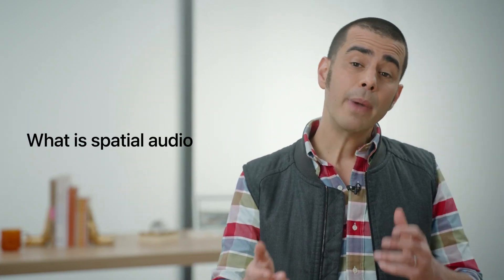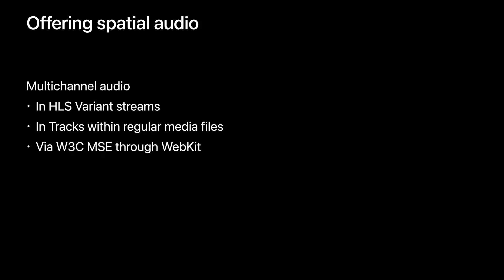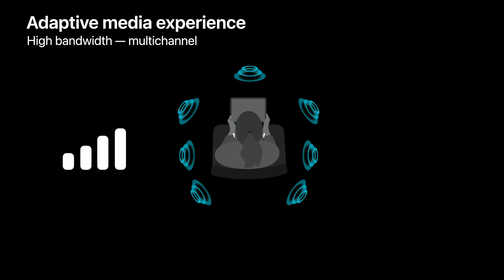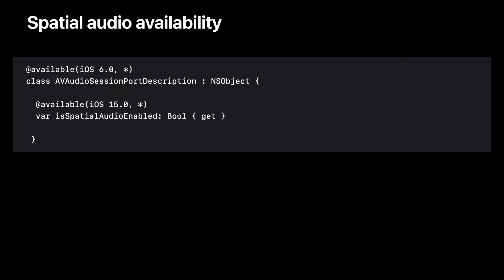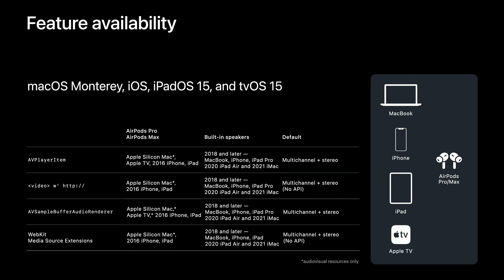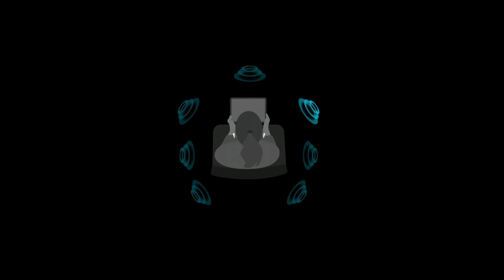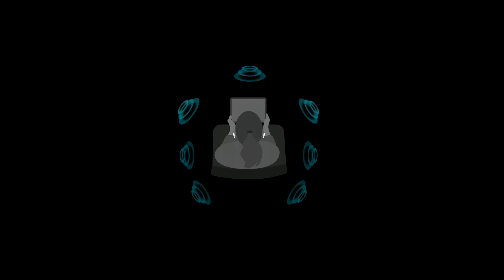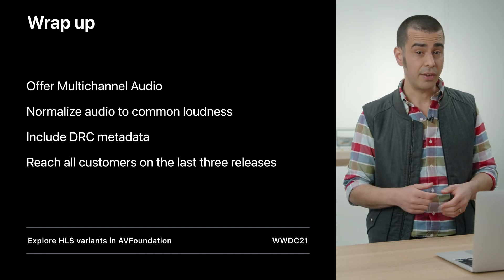WWDC21: Immerse your app in Spatial Audio | Apple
Discover how spatial audio can help you provide a theater-like experience for media in your apps and on the web. We’ll show you how you can easily bring immersive audio to those listening with compatible hardware, and how to automatically deliver different listening experiences depending on someone’s bandwidth or connection — all with little to no change to your code. And gain recommendations on how you can tailor the experience in your app and use spatial audio to tell stories in new, exciting ways.